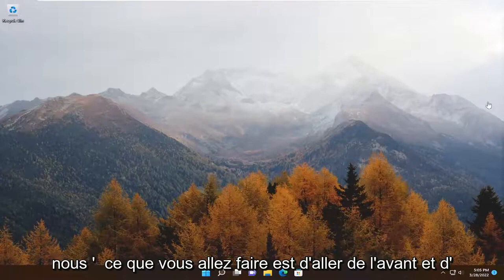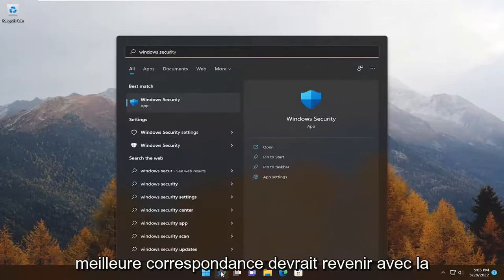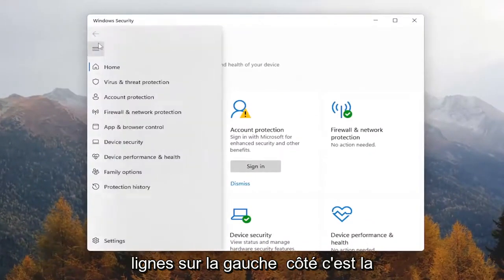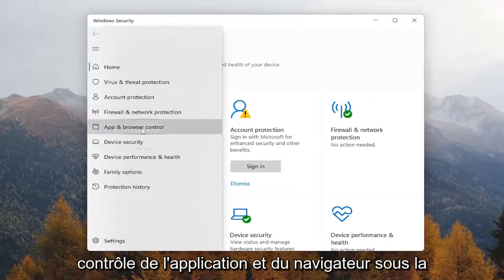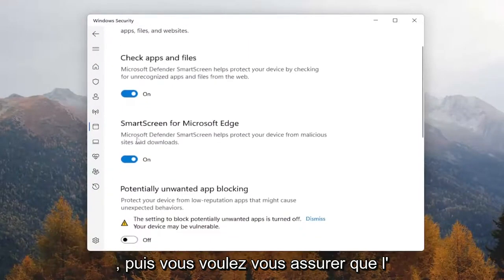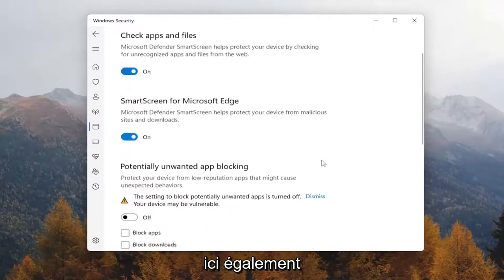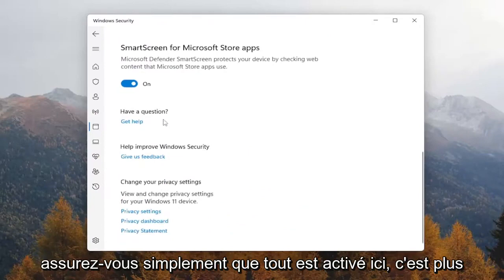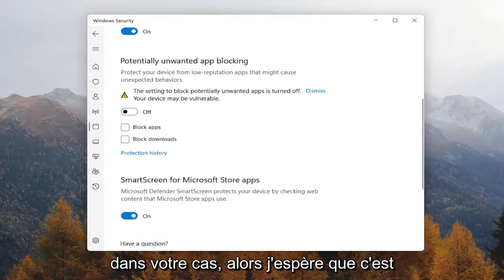Comment résoudre l'erreur SmartScreen ne peut pas être atteint maintenant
Impossible d'accéder à Windows SmartScreen pour le moment CORRECTIF [Tutoriel]

Certains utilisateurs de Windows nous ont contactés pour obtenir des conseils après que la fonctionnalité Windows SmartScreen bloque apparemment l'ouverture des propres applications de Microsoft. Les utilisateurs concernés signalent que Windows SmartScreen est inaccessible pour le moment. Une erreur se produit lorsqu'ils essaient d'ouvrir des applications à partir de la suite Windows intégrée (Cartes, Alarmes, Photos, Courrier, etc.).

Problèmes abordés dans ce tutoriel :
Windows SmartScreen n'est pas accessible pour le moment
Windows SmartScreen n'est pas accessible pour le moment Windows 8
SmartScreen n'est pas accessible pour le moment Windows 10
SmartScreen n'est pas accessible pour le moment Windows 11
SmartScreen n'est pas accessible pour le moment, correctif Windows 10
Windows 10 SmartScreen n'est pas accessible pour le moment

SmartScreen est un composant anti-phishing et anti-malware basé sur le cloud qui est inclus dans toutes les versions de Windows 8 (8.1), Windows 10 et Windows 11. Ce composant de sécurité est également utilisé avec Internet Explorer, Microsoft Edge et Outlook.com.